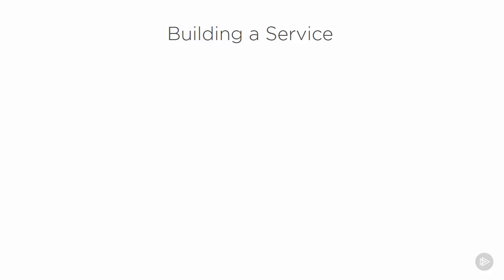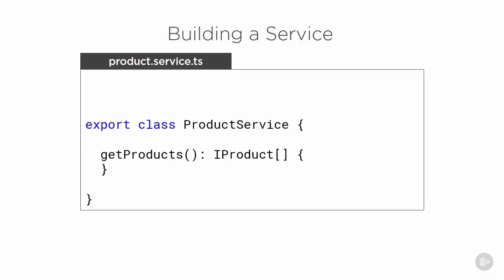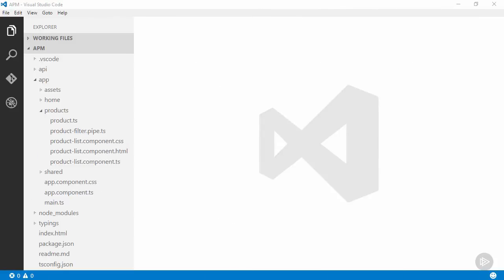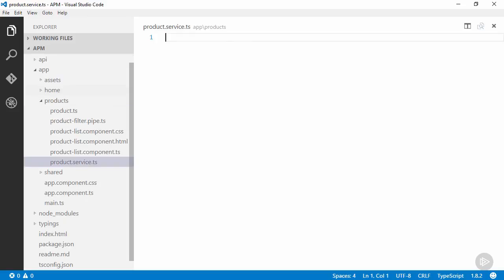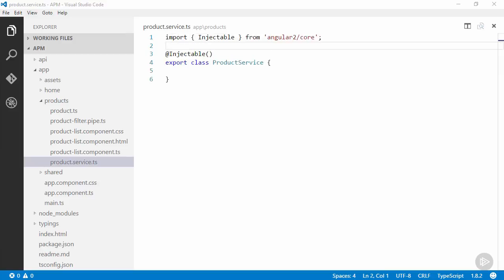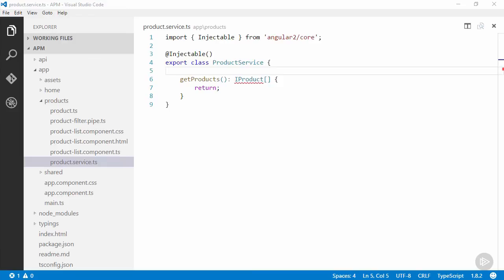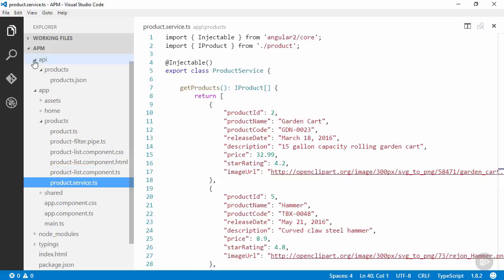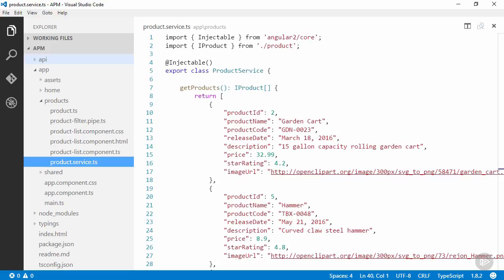09 03 Building a Service